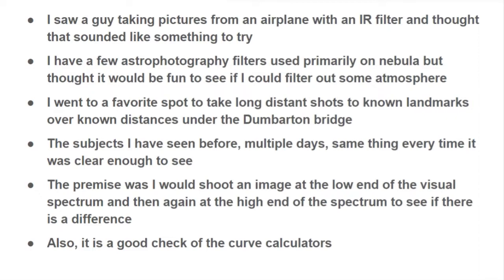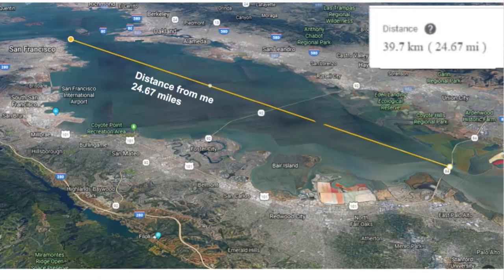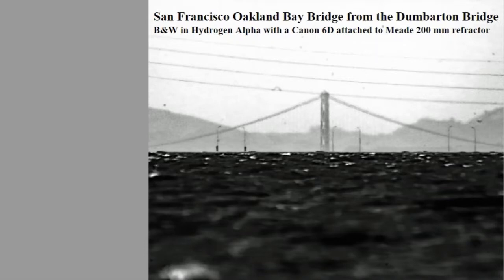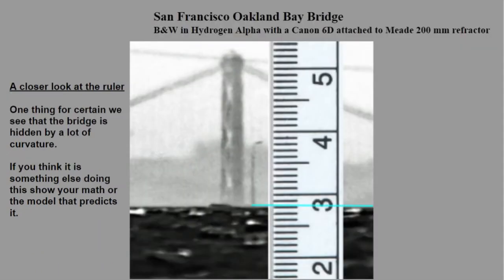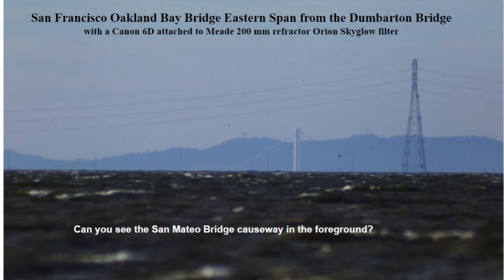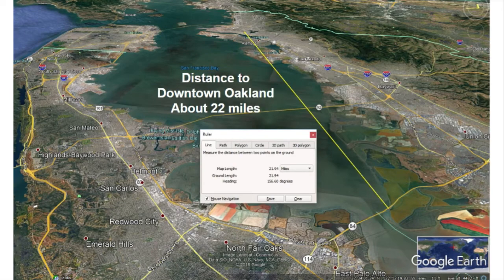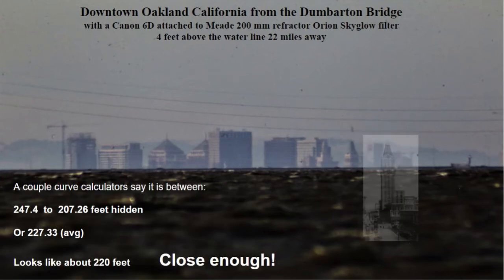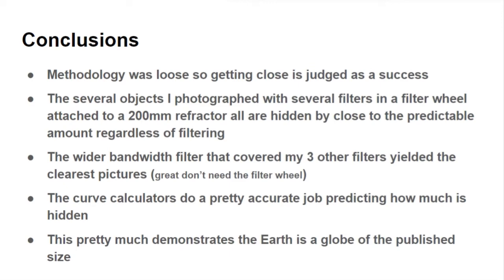Narrow Bandwidth Pictures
Narrow bandwidth pictures of objects over the curve.